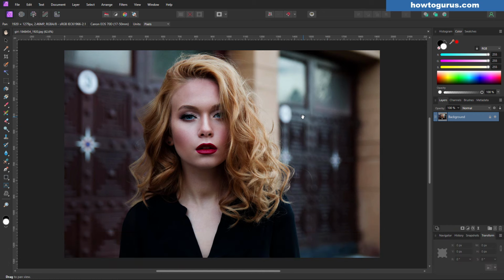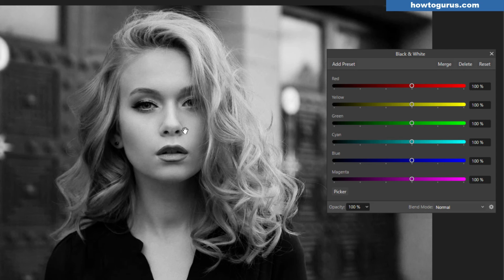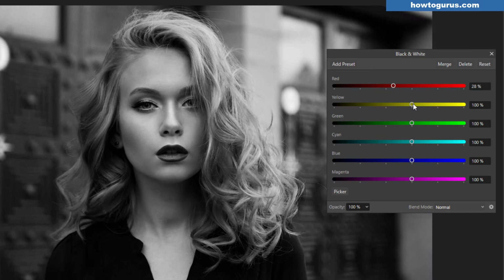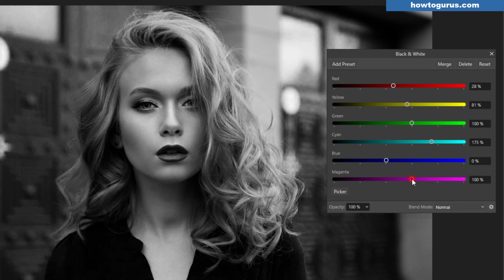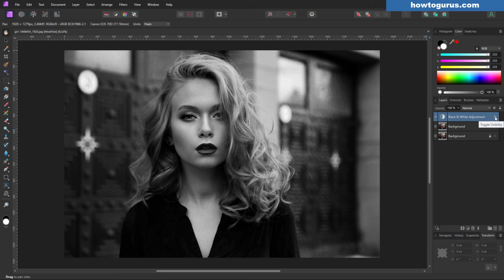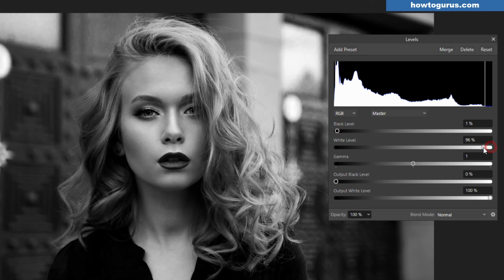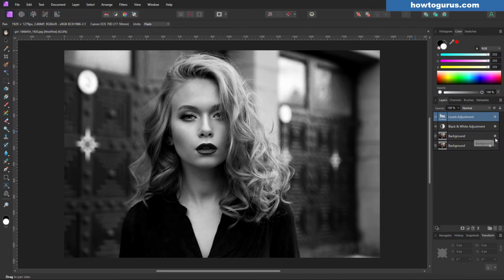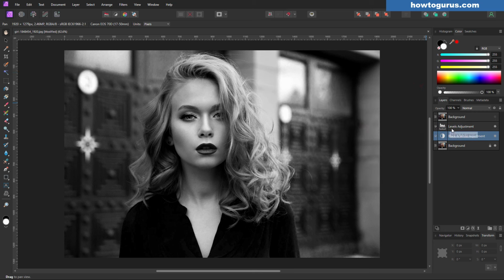Step-by-Step Guide to Stunning Black & White Photos in Affinity Photo 2!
How to Convert Color to Black and White with Affinity Photo 2. Ready to elevate your photos with the timeless look of black and white? In this Affinity Photo 2 tutorial, I’ll walk you through the simple yet powerful steps to convert your color photos into stunning black-and-white masterpieces. Whether you’re a beginner or a seasoned editor, this guide covers everything you need to know, including the best settings, tools, and techniques to get the perfect monochrome look every time. How to navigate Affinity Photo 2’s black and white adjustment tool. Key settings to enhance detail, contrast, and depth. Pro tips for adding drama and mood to your black-and-white images
Why black and white? Converting color to black and white can add a timeless quality, draw focus to details, and create a unique mood in your photography. Let’s explore how to do it right with Affinity Photo 2!

Chapters
00:00 How to Convert Color to Black and White with Affinity Photo 2
00:22 Set up project
00:38 Black and White Conversion
03:44 Adjust Values
05:51 Get my training course